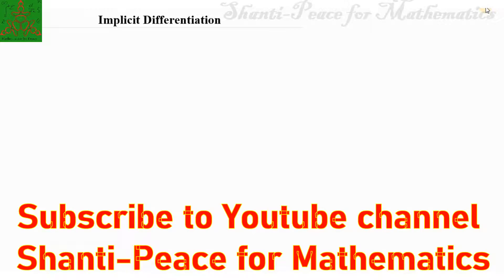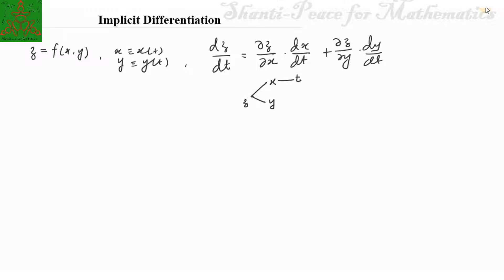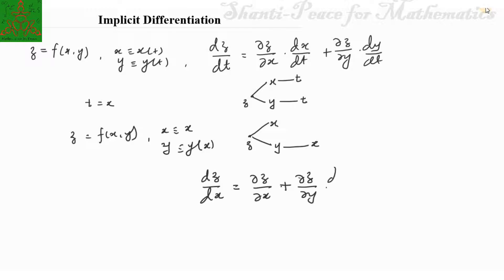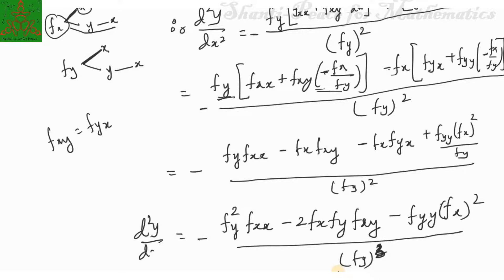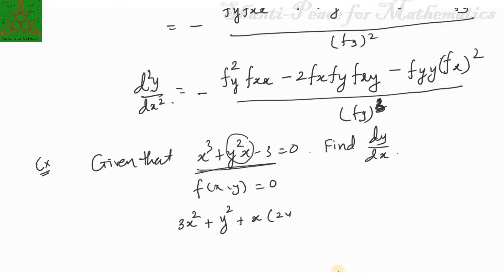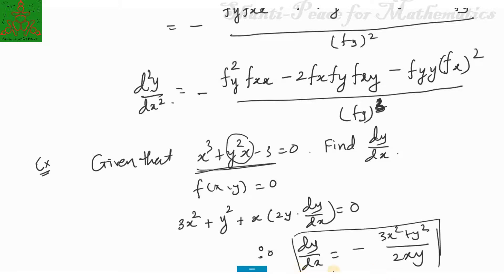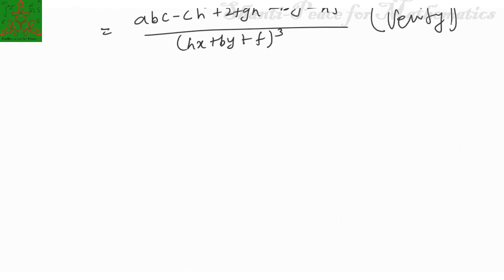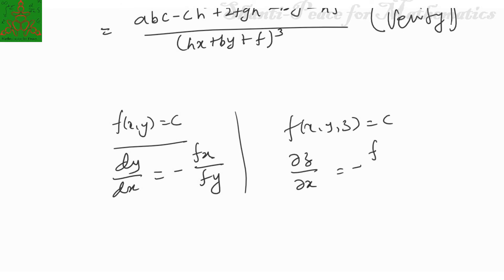Implicit Differentiation | Advanced Calculus | B.Sc. Mathematics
Differentiation of implicit functions are discuss in this video. Explain with related examples.